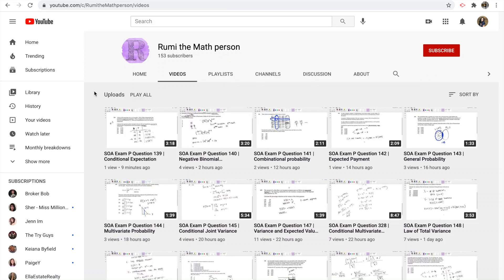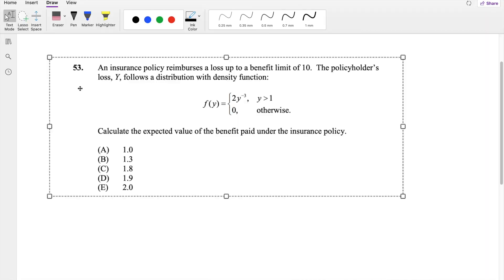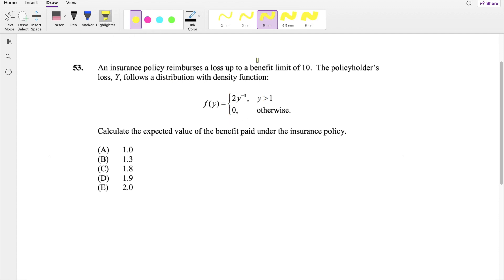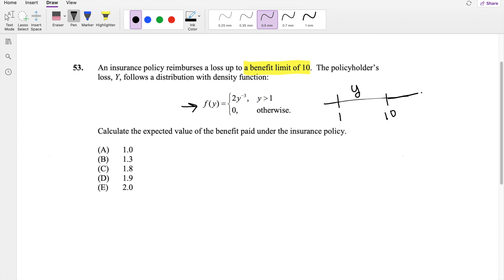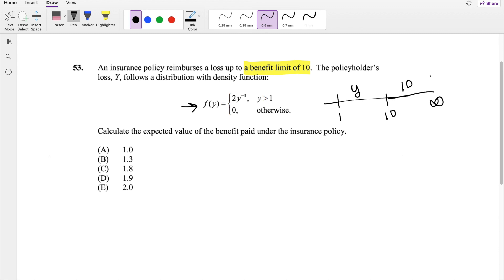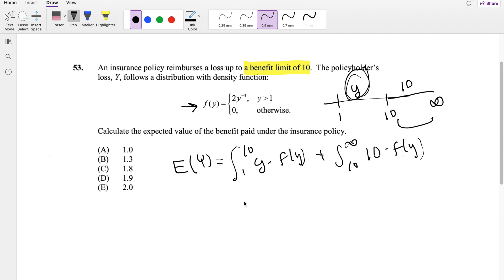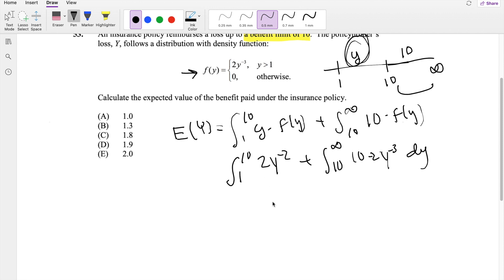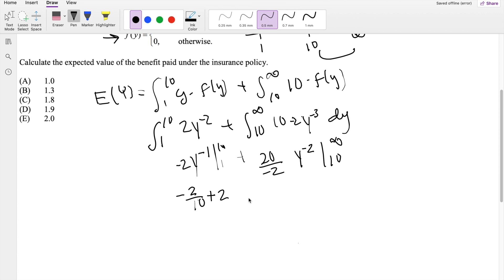SOA Exam P Question 53 | Expected Value of Payment with Maximum Benefit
An insurance policy reimburses a loss up to a benefit limit of 10. The policyholder’s
loss, Y, follows a distribution with density function:
f(y)=2y^-3 for y greater than 1
Calculate the expected value of the benefit paid under the insurance policy.
(A) 1.0
(B) 1.3
(D) 1.9
(E) 2.0